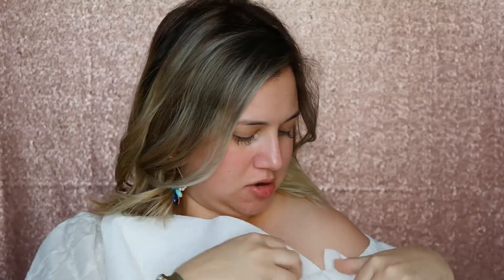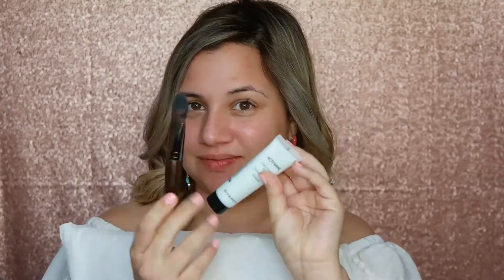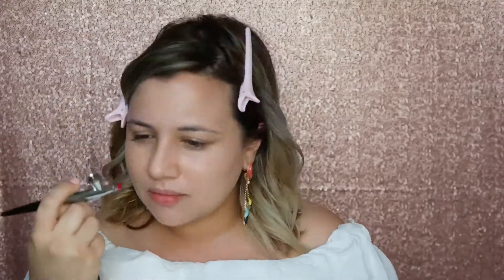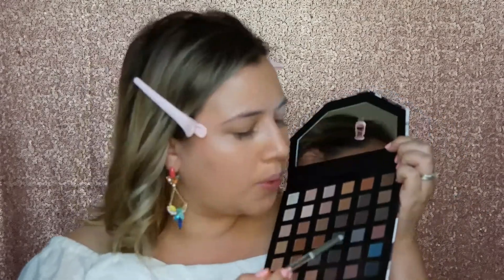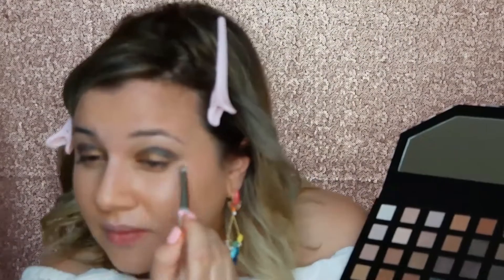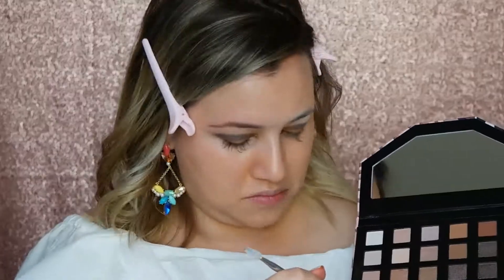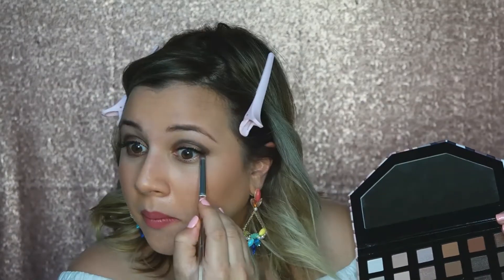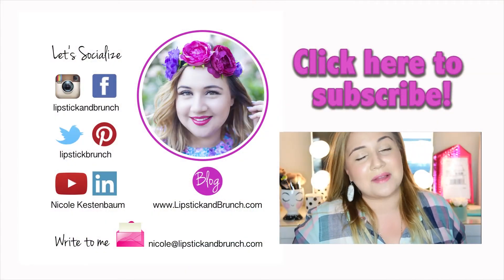Luminess Air Nude and Naughty Eyeshadow Palette | Demo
Thank you to Luminess Air Airbrush System for sponsoring this video! All thoughts and opinions are my own.

Welcome to another Luminess Air video! This time around, I'm trying out their "Nude and Naughty" Eye-Shadow Palette and creating an easy daytime eye look. I used my favorite Luminess Air Airbrush foundations to create a flawless skin look and finished with the perfect lipstick!